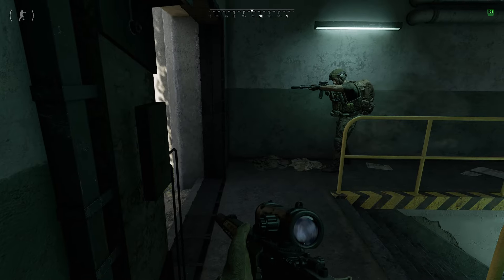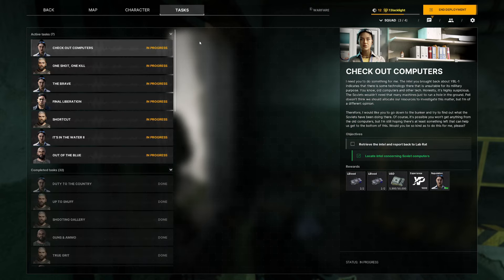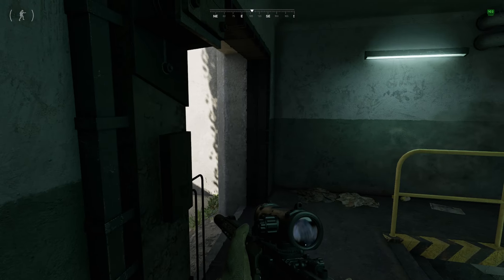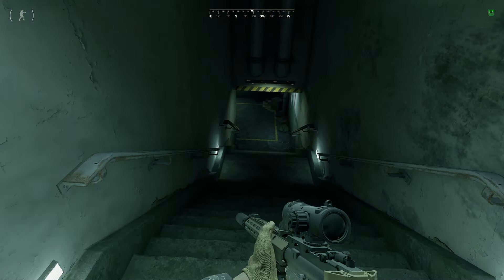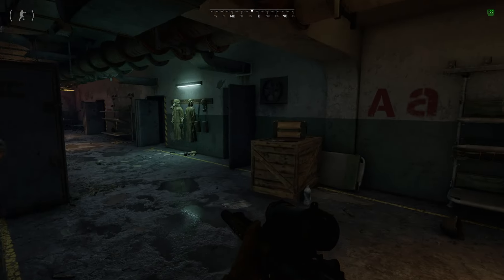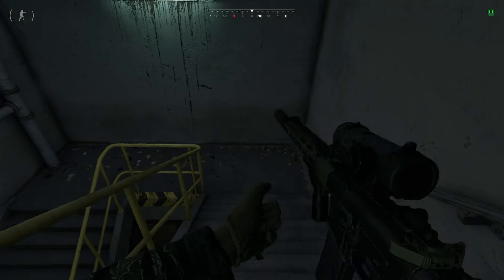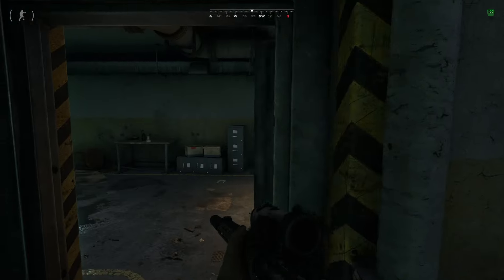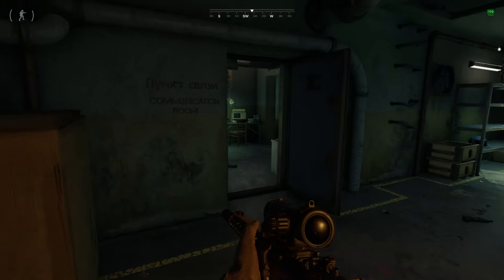Check Out Computers Task Guide - Gray Zone Warfare